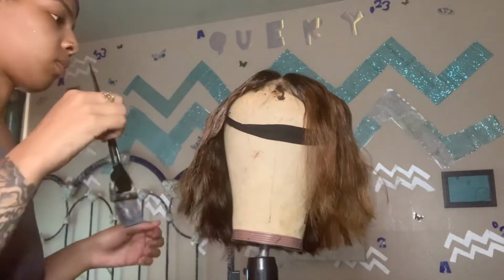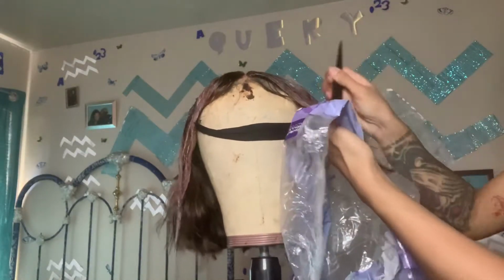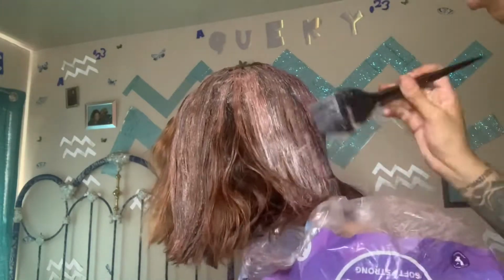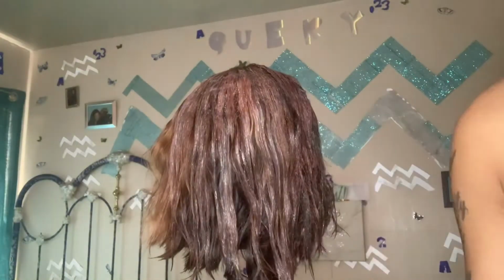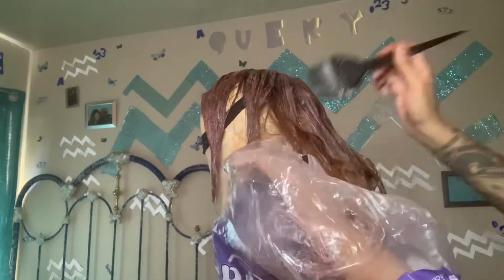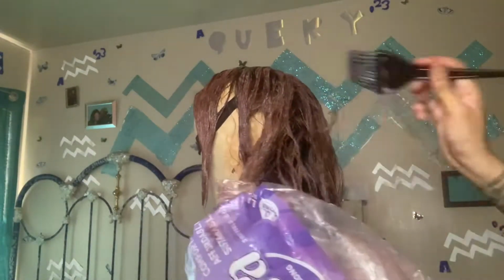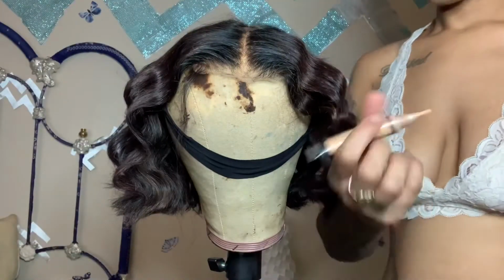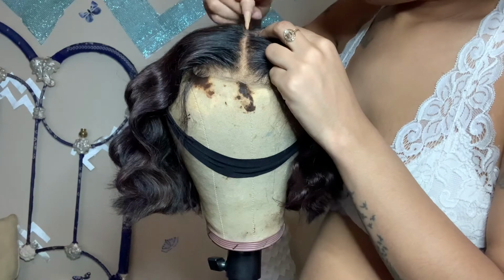OLD HAIR NEW STYLE WHO DIS? | AQUARIUS ALLIYAH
Heeyyyy babes , really hope you liked this video . The color didn’t come out the way I wanted but it’s coo . Still a baddie 😈

Intro: Aquarius by Tinashe & Moneybagg yo hard for next mash up

Outro : Azjah, shordie shordie & kalan frfr